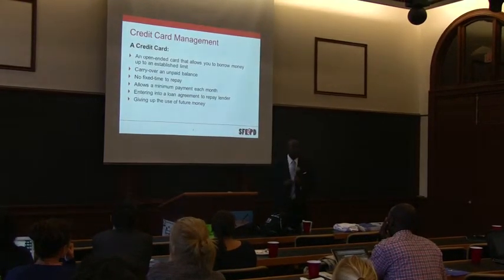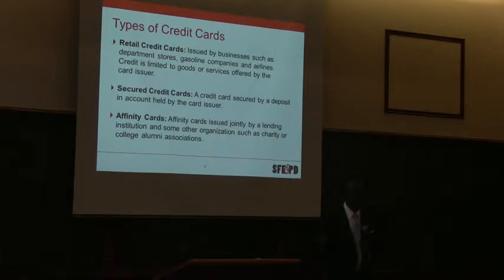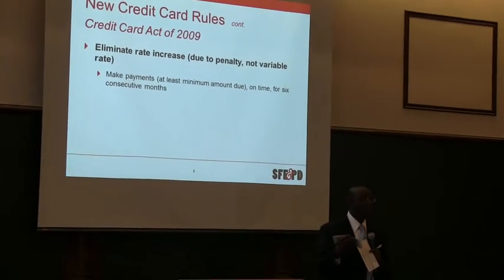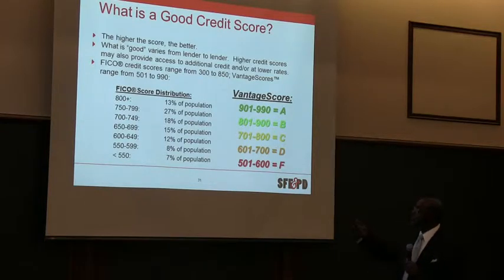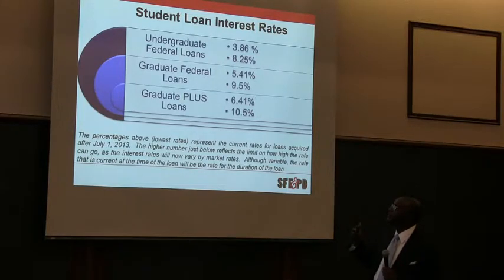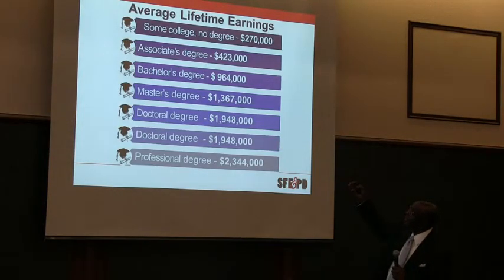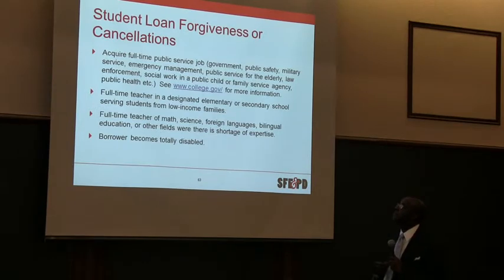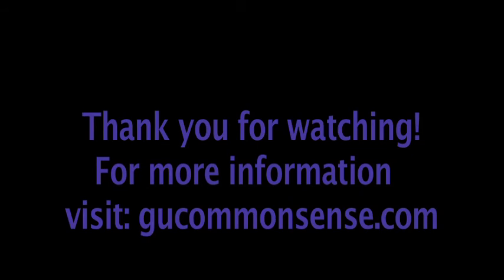Common $ense: Loan Management